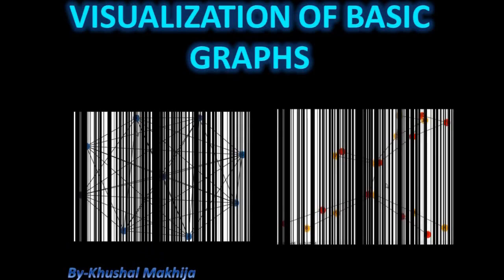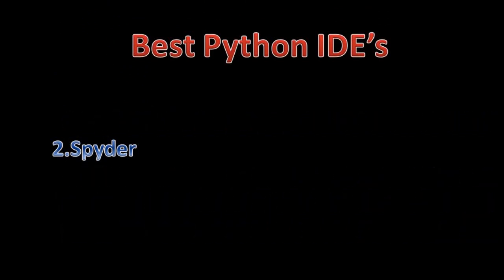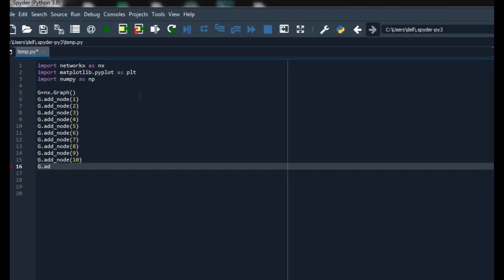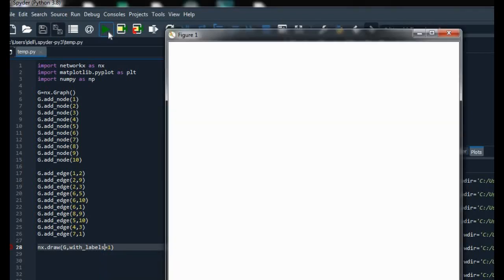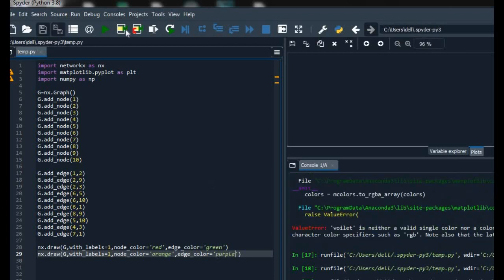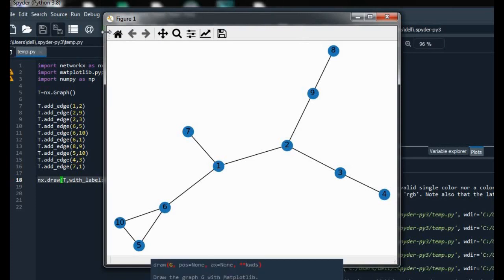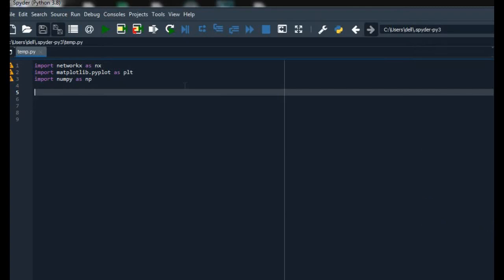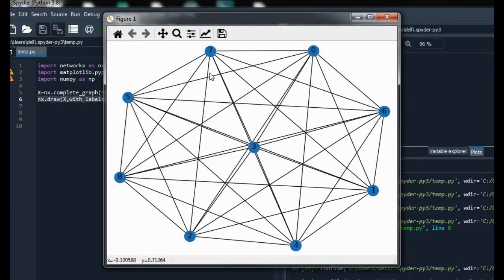Graph Visualization using Python( Matplotlib , Networkx )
In this video i am going to demonstrate , how to plot graph using popular Python Libraries - Matplotlib , Networkx

If You Liked the Video Hit Like Button.